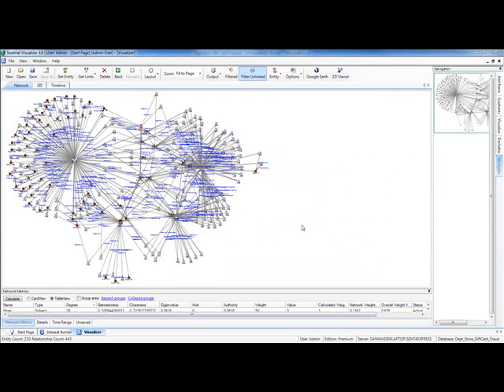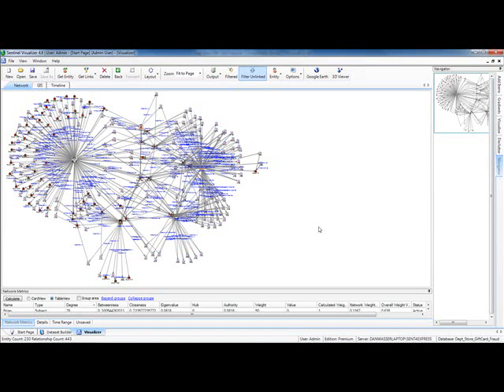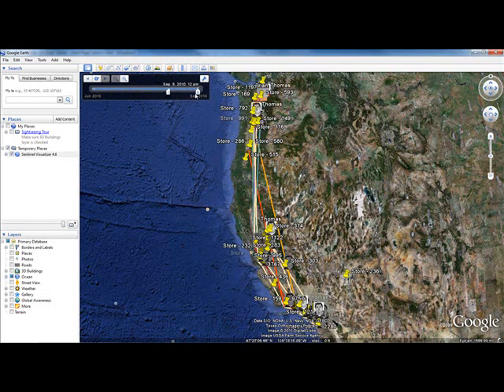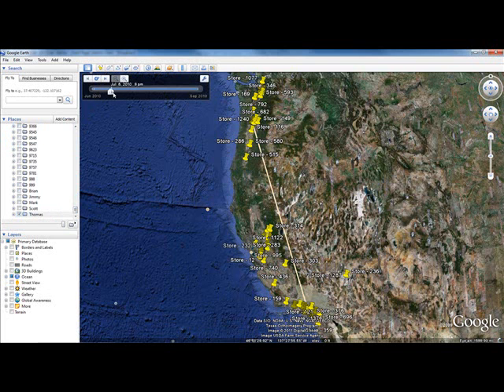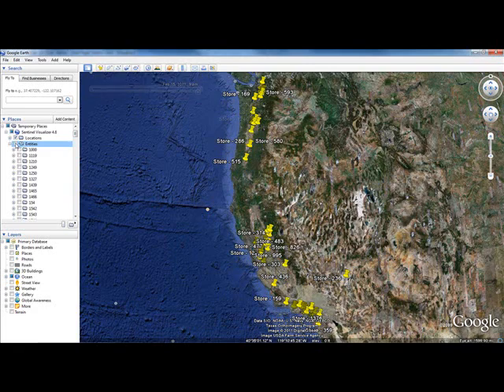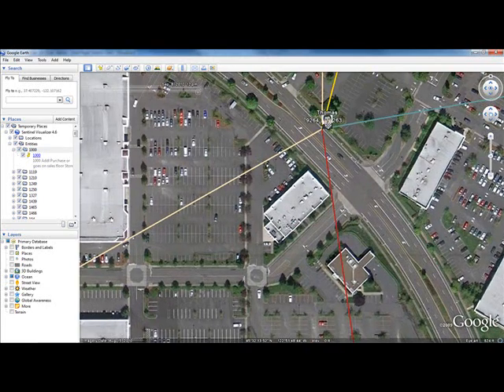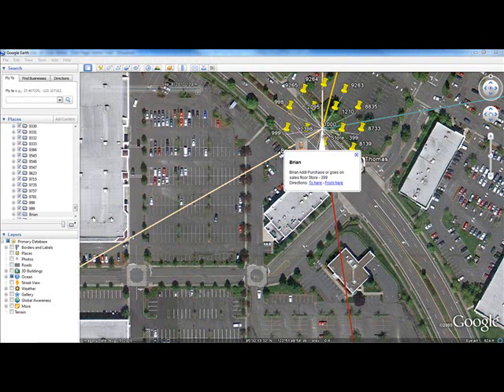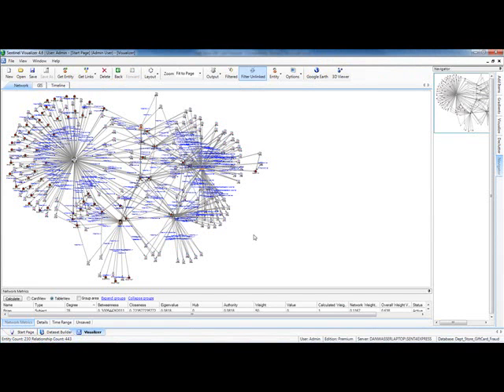Sentinel Visualizer interface to Google Earth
Do you have sets of data that include locations ... whether it's a street address and postal code or -- even better -- latitude and longitude?

Would you like to see your data plotted on a map, specifically Google Earth?

This video illustrates how Sentinel Visualizer transfers your location-specific data to Google Earth so that you can visualize your data on a map.  You'll even see how, in this example, Sentinel sends date-information to Google Earth, animating the movements of people (suspects) from location to location, over time.

By mapping and visualizing your data, Sentinel Visualizer improves your ability to discover patterns, relationships, and links between your data.